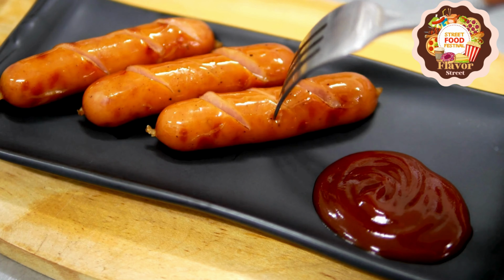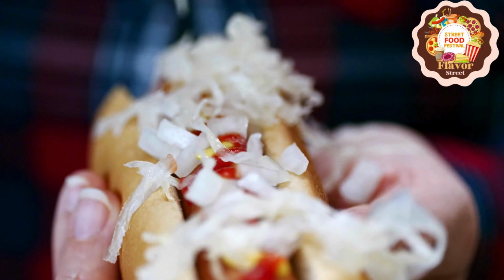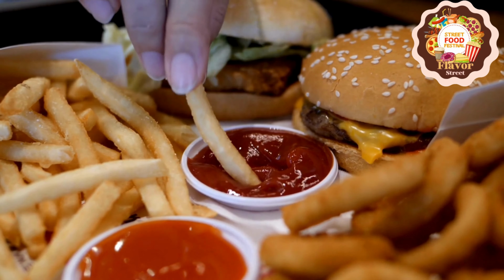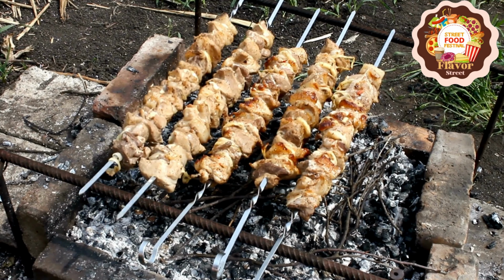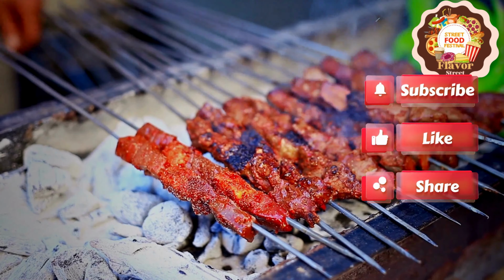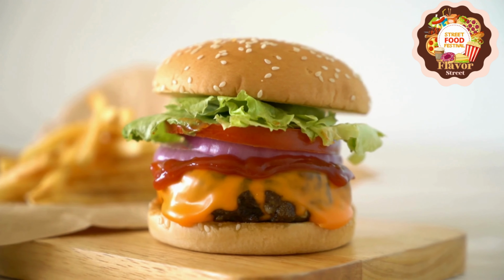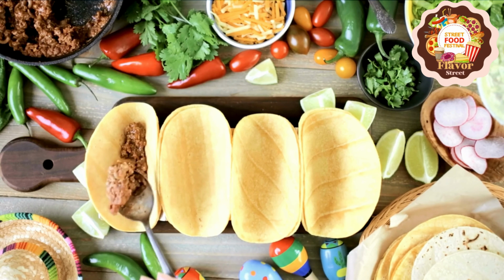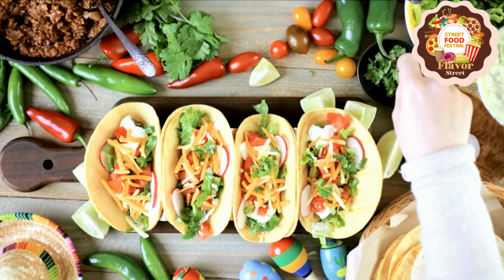Sweden's Secret Coastal Eats: Halmstad's BEST Street Food 🌊😋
linky souscription to keep my channel with reasonable prices:
In Halmstad, street food offers a delicious blend of local Swedish flavors and international influences, perfect for a quick and tasty bite while exploring the city. Food trucks and stalls serve up Swedish classics like korv med bröd (hot dogs in bread) and räkmackor (shrimp sandwiches), often paired with local craft beers. For something more global, you'll find gourmet burgers, fresh tacos, and homemade falafel-all with a Scandinavian twist. In the summer, Lilla Torg becomes a must-visit spot, with its vibrant open-air market serving homemade dishes in a lively atmosphere, often featuring fresh seafood inspired by Halmstad's coastal location. Whether you're craving a sweet fika (like a cinnamon bun) or a savory meal on the go, Halmstad's street food scene captures the simplicity and quality of Swedish comfort food with a laid-back, flavorful vibe.
1. Falukorv i bröd – Falukorv (Swedish sausage) served in a bun with mustard and ketchup.
2. Pannbiff – Swedish-style hamburger, often served with lingonberry sauce.
3. Kebabrulle – Kebab meat wrapped in flatbread with fries and sauce.
4. Burgers – Gourmet food trucks offering juicy beef, chicken, or veggie burgers.
5. Tacos – Swedish-style soft tacos with unique toppings.

Halmstad's street food scene is a delicious mix of Swedish tradition and global flavors, perfect for a quick and satisfying meal. You'll find classic Swedish staples like korv med bröd (hot dogs in soft bread) and räkmackor (open-faced shrimp sandwiches), often made with fresh, local ingredients. Many vendors also put a Nordic twist on international favorites, serving gourmet burgers, loaded fries, or Middle Eastern-inspired wraps. In the summer, food trucks and pop-up stalls line the streets, offering everything from smoky barbecue to vegan treats, making it easy to grab a bite while exploring the city.
For a true taste of Halmstad's coastal vibe, head to Lilla Torg or the harbor area, where seafood takes center stage. Think crispy fish and chips, smoked salmon rolls, or even freshly shucked oysters. Sweet cravings are covered too, with food stalls selling kanelbullar (cinnamon buns) and chokladbollar (chocolate oat balls) for a classic Swedish fika on the go. Whether you're looking for a hearty meal or a light snack, Halmstad's street food offers something tasty for every mood, all served with a side of laid-back Swedish charm.

00:00 intro
00 :11 Falukorv i bröd
01:46 Pannbiff
04:13 Kebabrulle
06:46 Burgers
08:75 Tacos